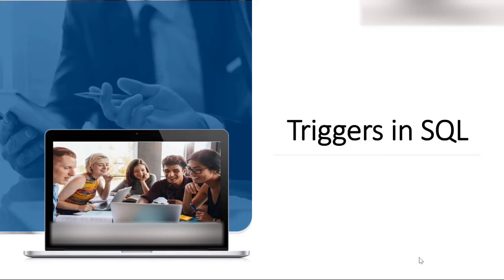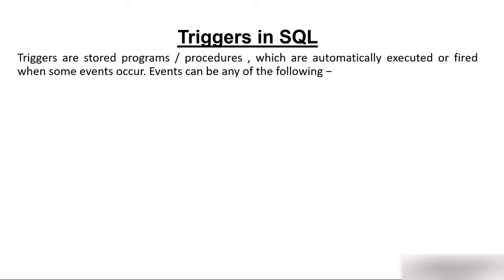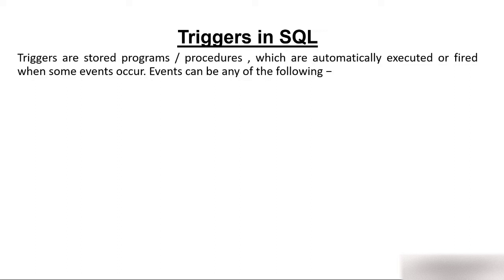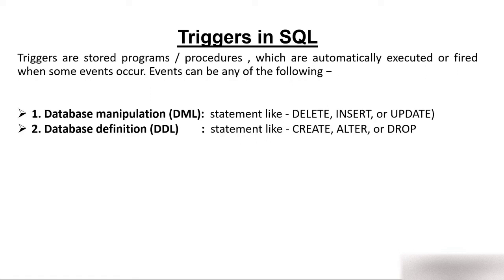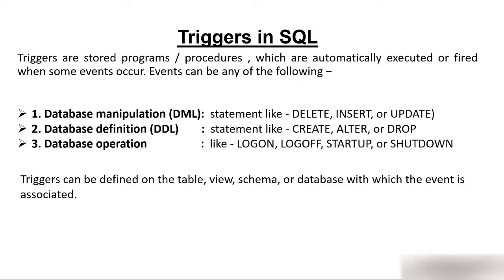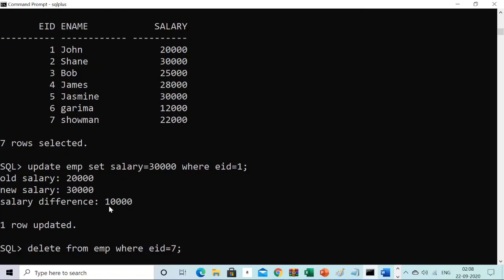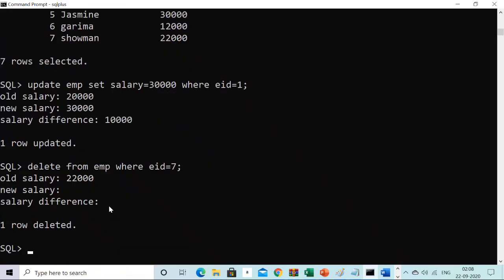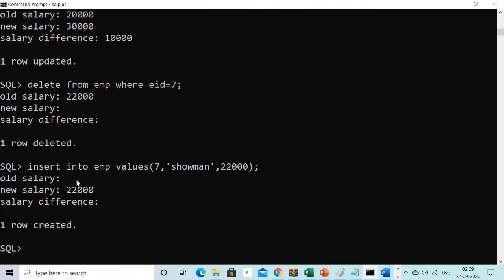Triggers in SQL | What is a Trigger in SQL? | Types of SQL Triggers (BEFORE, AFTER, INSTEAD OF)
Triggers in SQL are executed automatically when some event occurs. There can be before trigger or after trigger.

Learn everything about Triggers in SQL and how they automate database operations! In this tutorial, we’ll cover the concept of SQL triggers, their types, and practical examples to help you understand how they work.

📌 Topics Covered:
✅ What is a Trigger in SQL?
✅ Types of SQL Triggers (BEFORE, AFTER, INSTEAD OF)
✅ How to create and use triggers
✅ Real-world examples for MySQL, SQL Server, and PostgreSQL
✅ Best practices for using SQL triggers effectively

📢 Whether you're a beginner or an advanced SQL user, this tutorial will help you understand how triggers can improve database management!